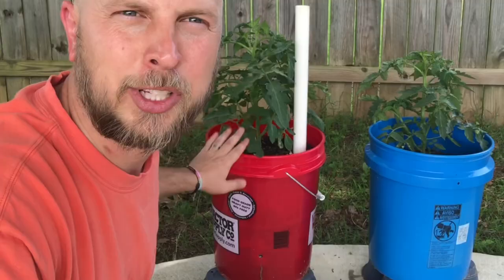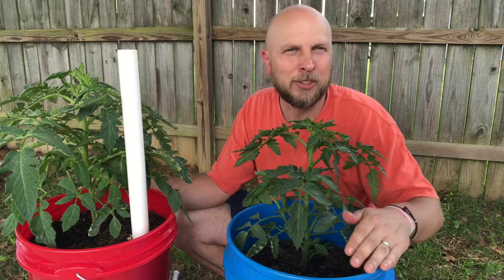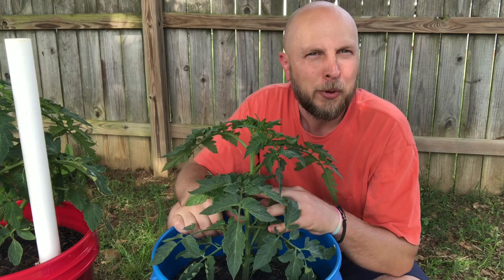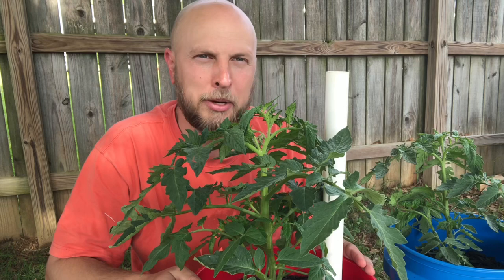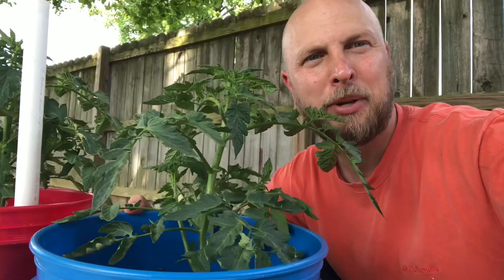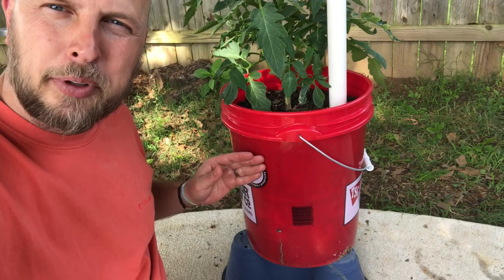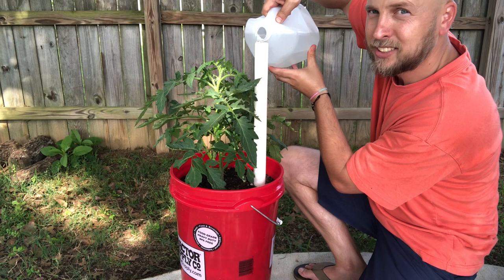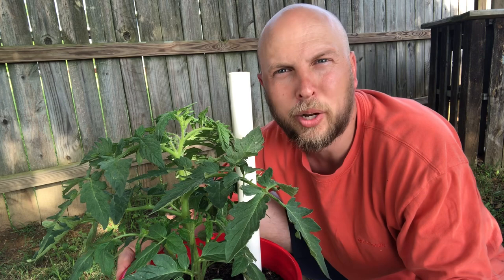Tomato Container Gardening: Self Wicking Bucket vs 5 Gallon Bucket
Check out the difference in growing regularly vs growing in a wicking tub!